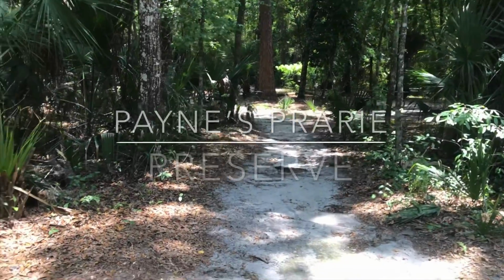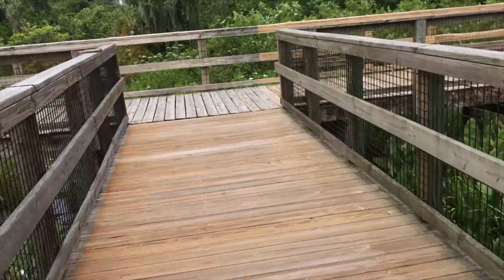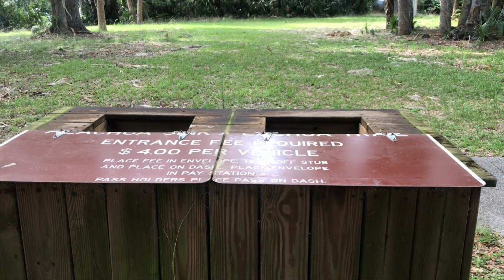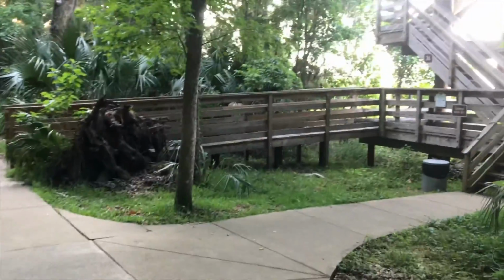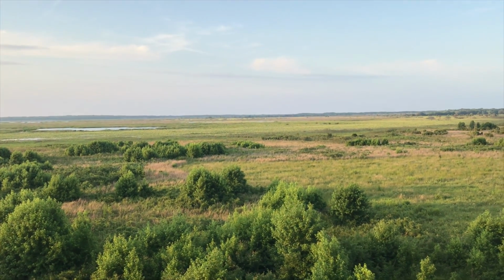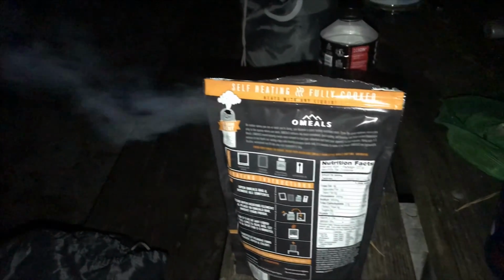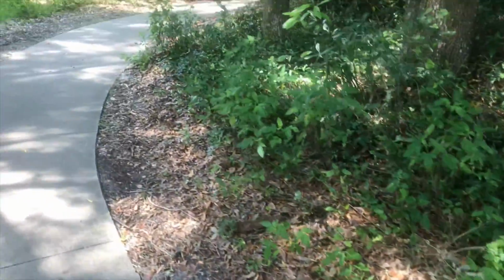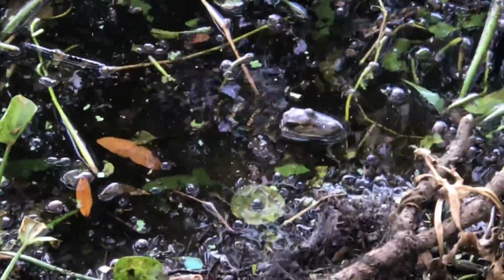What ravaged my tent? 4K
We head to Payne’s Prairie in search of wild horses, alligators and bison.